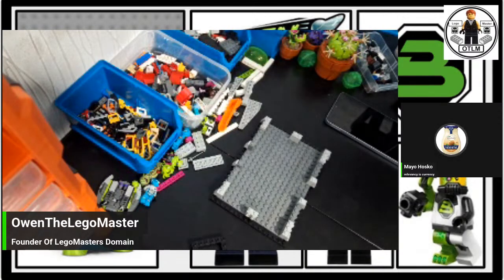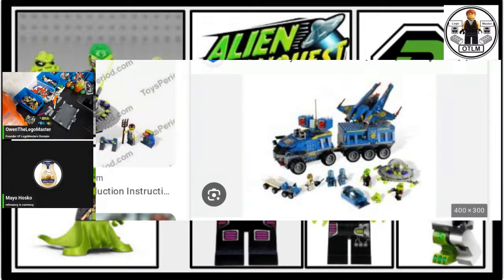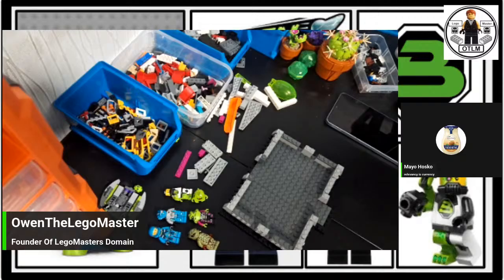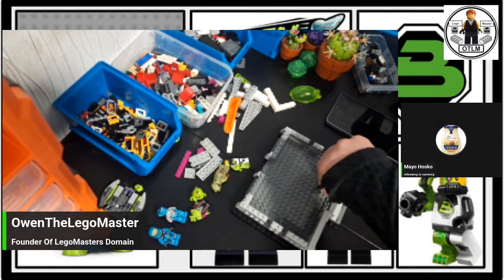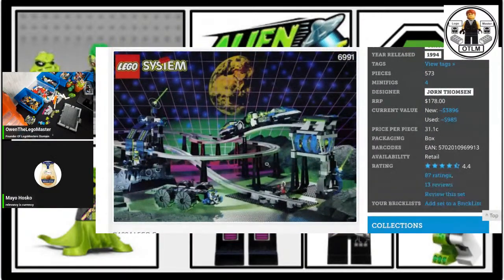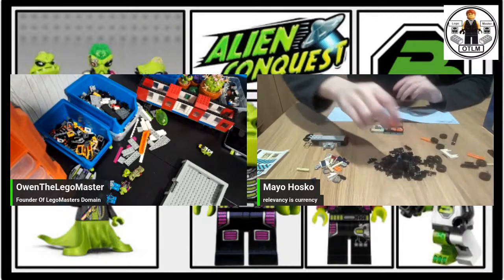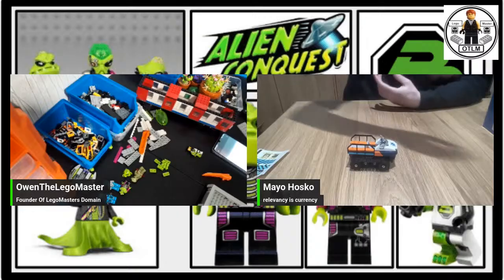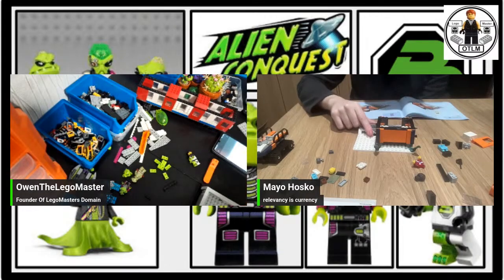LEGO Trains and Alien Conquest. BrickTalk Ep (2.)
Welcome to Brick Talk, where Owen the LEGO master and I are hosting a new LEGO series.
A Place Where We Talk Absolute Bricks..!!!

Also I have a website mayohosko.Weebly.com

Venomous Taipan
Captain Matt

If you’re ever bored with nothing to do my videos are always available to watch and you can always view my posts on social media by following the links and following me.

Support my best friends and encourage them to make more videos.

No numbered spam 🔢 or sub for sub etc spam. No self advertisement unless approved by me over one of my platforms of communication. No personal information or threats against me and or my channel. No profanity, drug references or sexually explicit 💃 comments. If you have a comment to type keep it relevant to the video or I’ll delete it.

thankyou for supporting my channel in a smooth rebuild. life is great 🙏